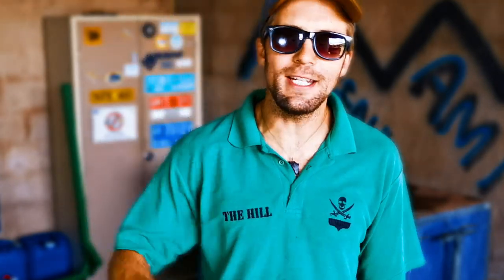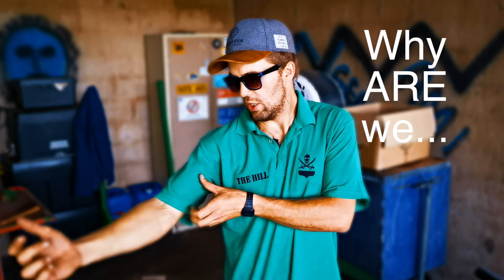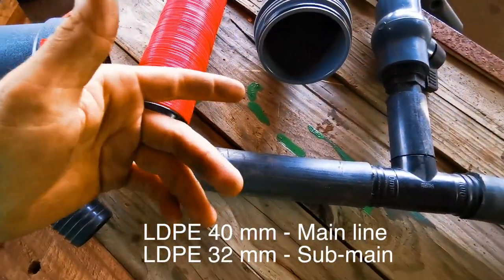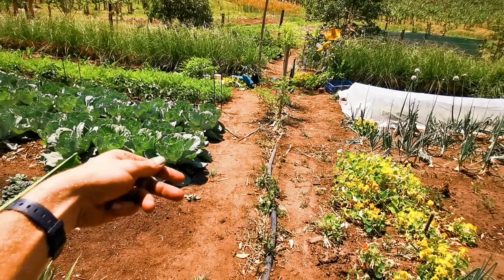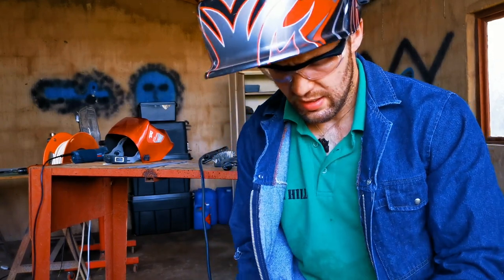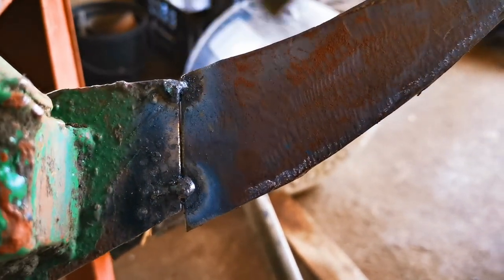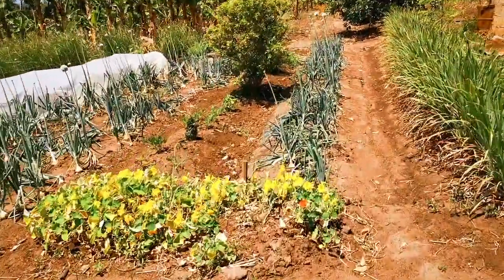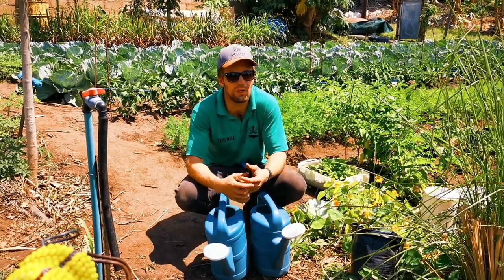My DIY drip-line IRRIGATION setup EXPLAINED while welding a BROADFORK!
Over the past few months, we have been busy getting our skills up and our planning down. We are starting a small scale market garden and have recently started selling produce to locals. Up until now, the garden has been watered by hand which has taken up considerable amounts of time. I have been looking for ways to irrigate our system which require the lowest possible capital cost and have finally decided on this drip line I sourced from Agriplaas

I may still include overhead irrigation as we expand further and I get an electrical point for a pump. For now, this system runs on water sourced from my ram pump and flows via gravity to garden with a maximum head of 5m or 0.5 bar. I have blocked this system into 4 blocks because the drip line in non-compensated and I am trying to keep each block in a fairly similar elevation to minimize differences in the drip-rate.

The equipment I used to make this video:
 - MacBook Pro
 - Final Cut Pro x
 - Rode Smartlav+